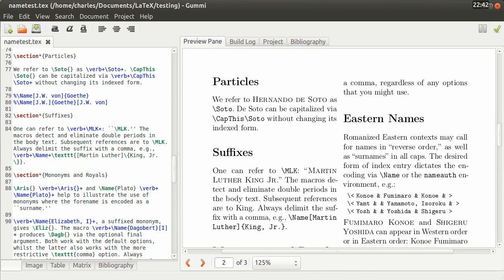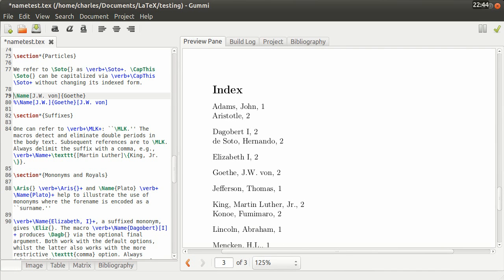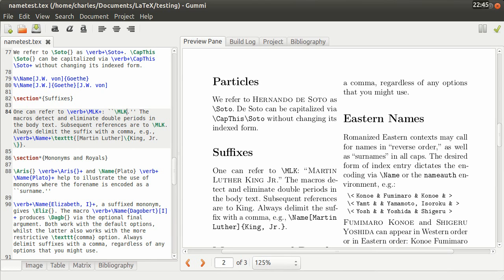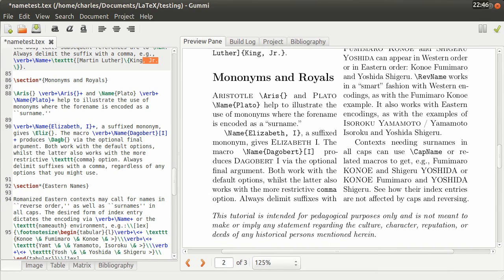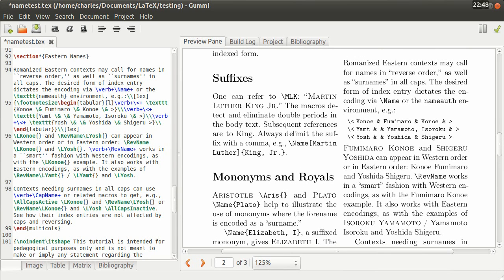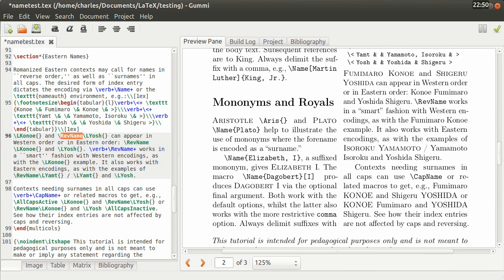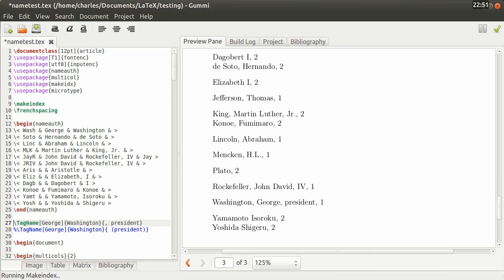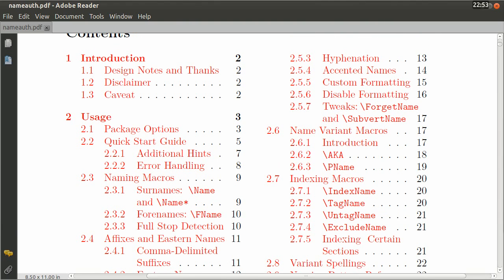The Nameauth Package for LaTeX 4 of 4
Tutorial for a LaTeX package that I wrote to streamline the encoding of names in the body text and index. Automates the syntactic appearance of names (full or shorter forms, capitalization, Eastern/Western ordering, index entry forms) and the aesthetic formatting (typeface, weight, positioning, etc.). Corrects for double full stops when initials and suffixes occur at the end of a sentence, and prevents short references from occurring initially. Speeds up writing and editing workflows.

Uses Adobe reader to display PDF files, Firefox as a browser, and Gummi for real-time feedback. Distribution is a vanilla TeXLive running on Ubuntu. Screencasting is with gRecordMyDesktop, using WinFF and ffmpeg to convert the ogg vorbis to h.264 so that OpenShot will not lose timing.